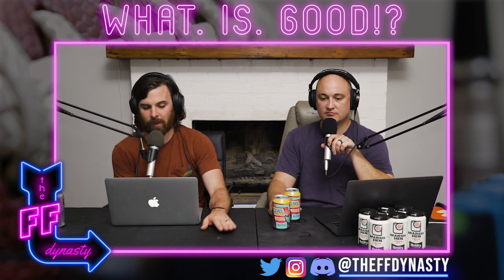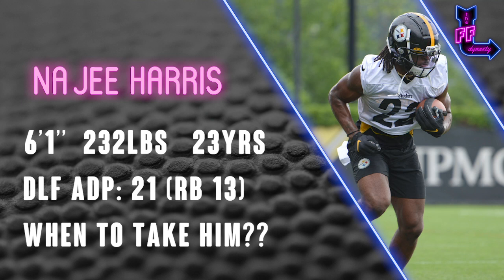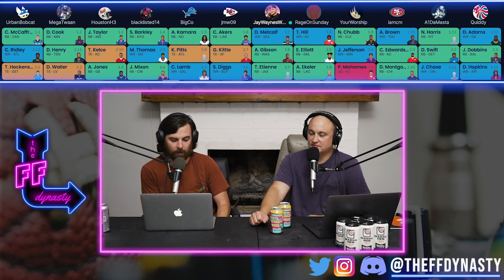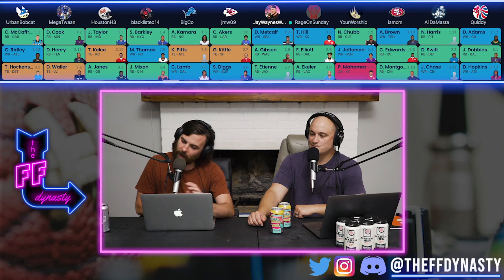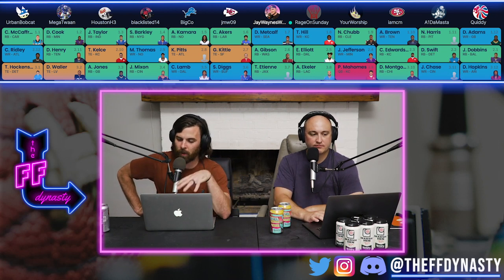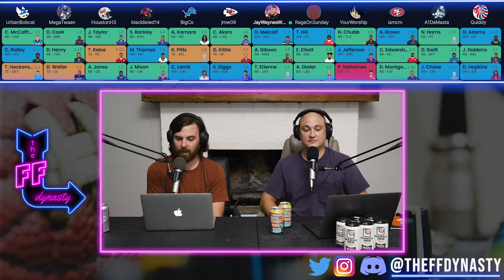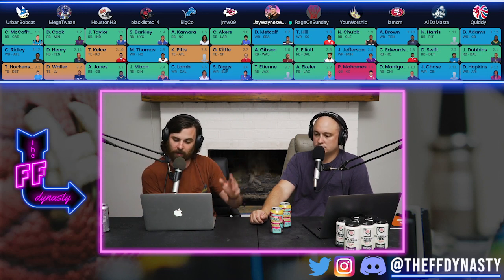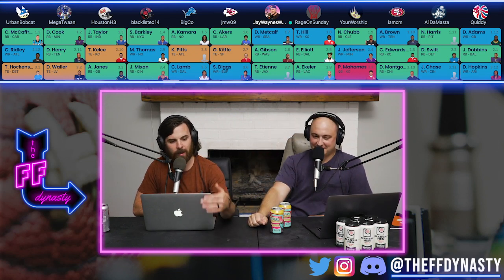Dynasty Startup: When to take Najee Harris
Even though ADP says different, you most likely have to spend a 1st round pick in a startup to get Najee Harris.

Hit us up on Twitter, Facebook, and Instagram @theFFdynasty